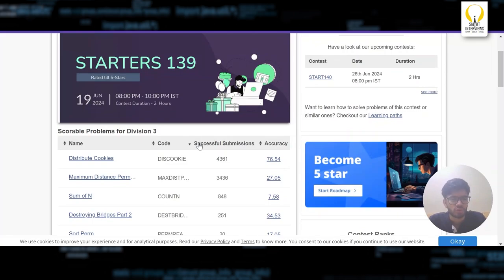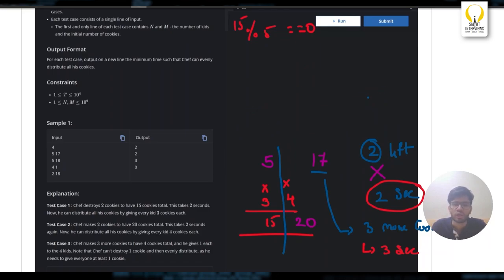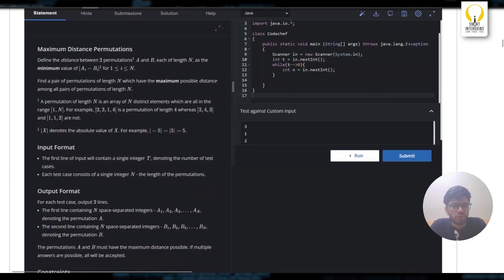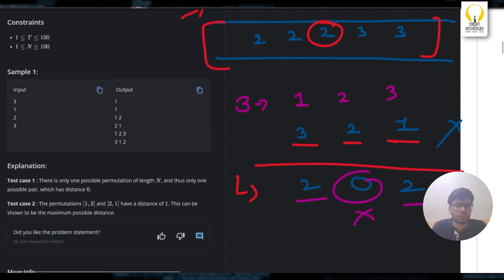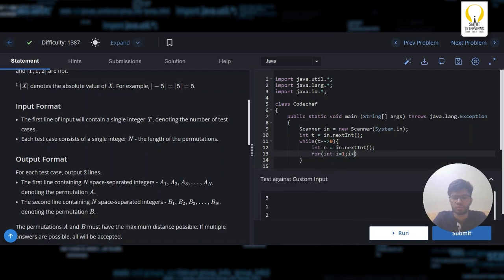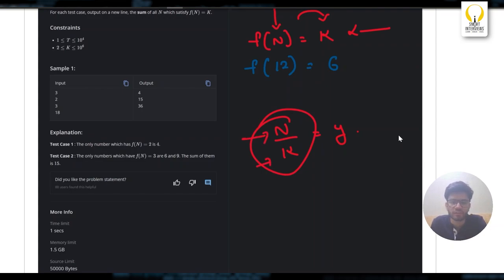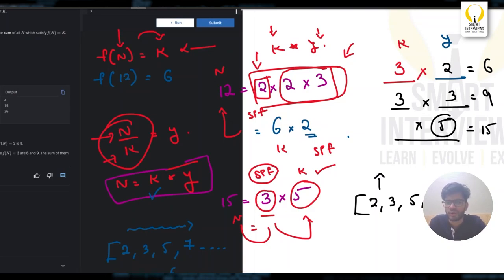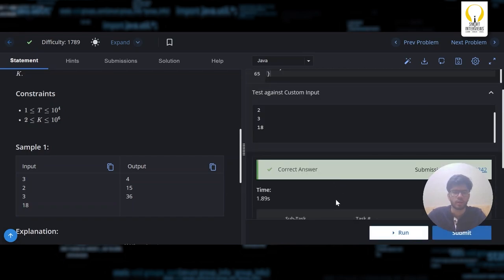CodeChef Starters 139 | Video Solutions | Smart Interviews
Check out this walkthrough of solving the first three problems from Codechef Starters 139. From understanding problem statements to coding the solutions, this video provides valuable insights for both beginners and experienced competitive programmers.